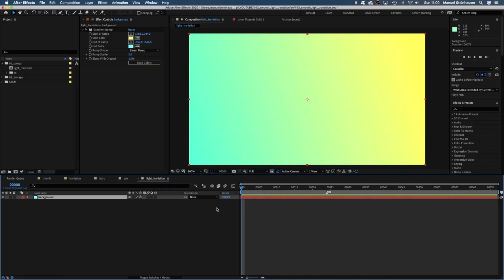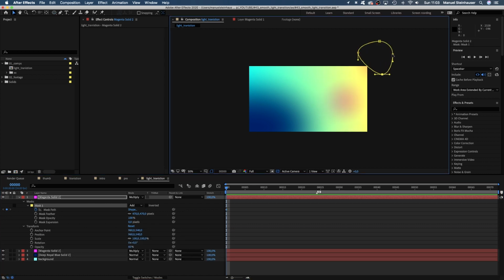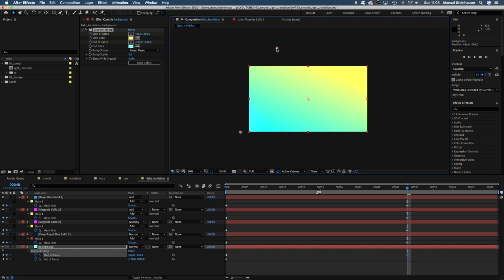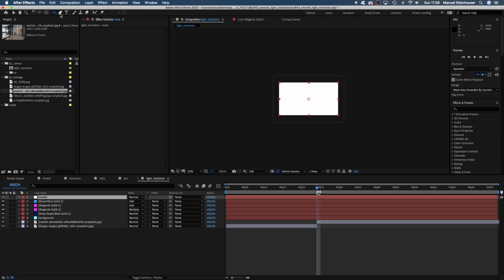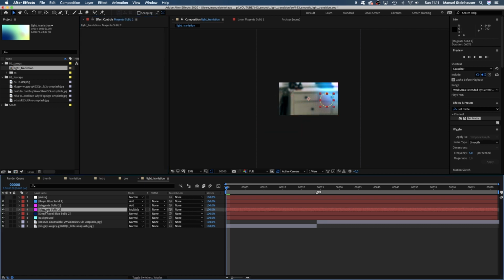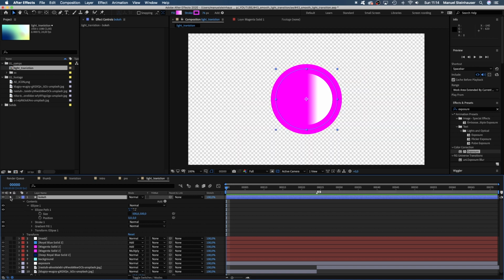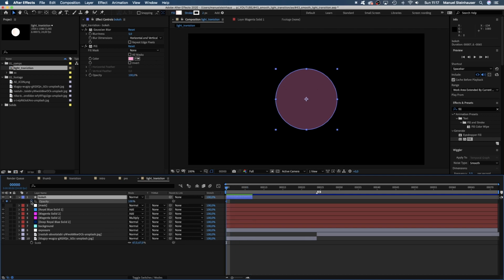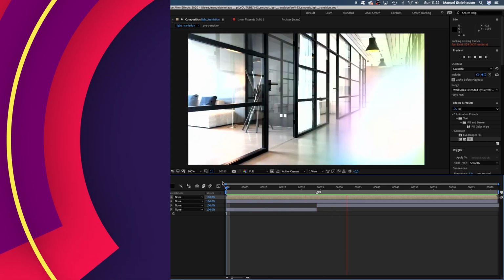Smooth Light Transition | After Effects Tutorial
In this After Effects Tutorial, I’ll show you how to animate a smooth light transition from scratch without using a lot of effects or Plug-Ins.

First of all, we'll add a few solids and use masks to create the background of the transition, which we then animate. Then we'll add some footage and create a mask and use the "set matte" effect to hide and reveal the footage.
Finally, we add "bokeh" - which basically means out-of-focus blur.